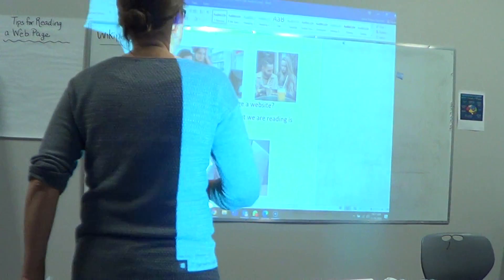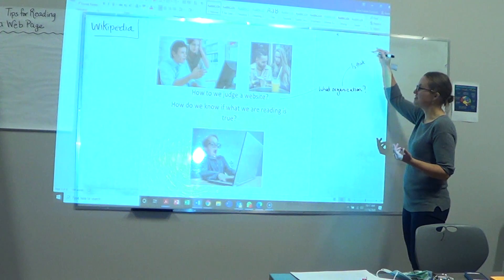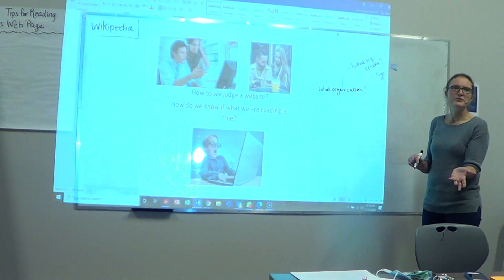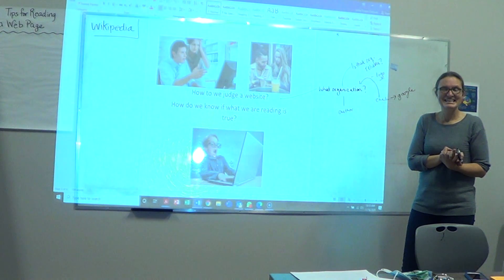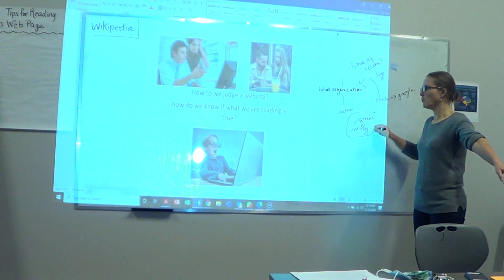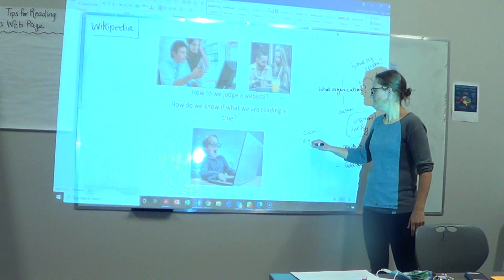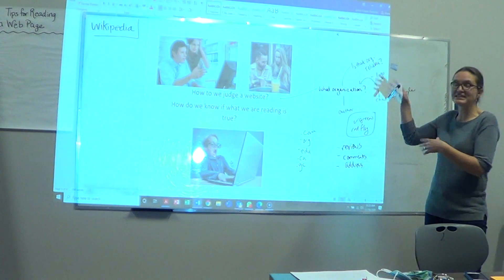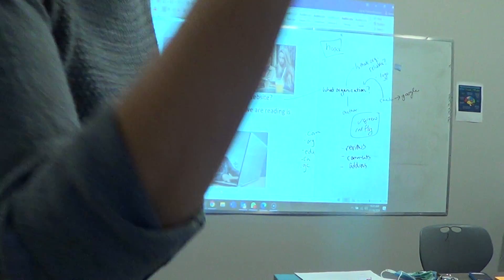Video 5 Brainstorm #4 How to judge what we find online